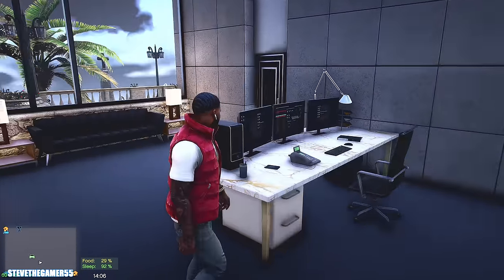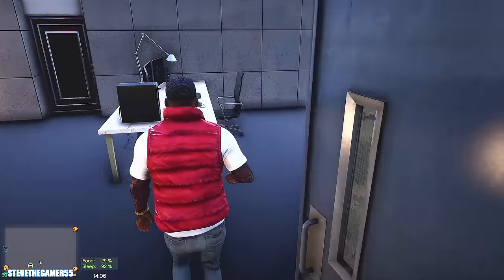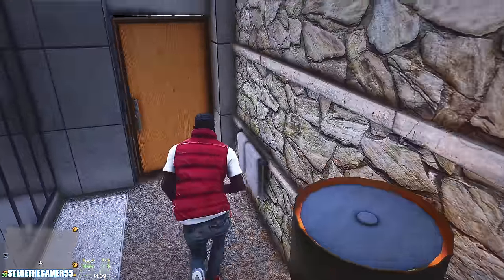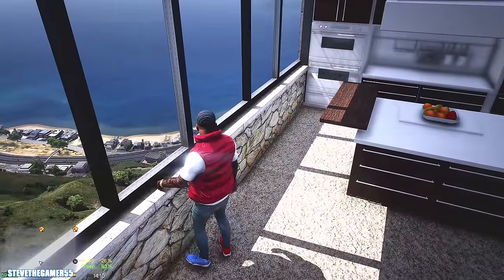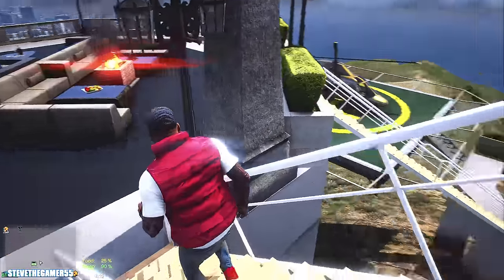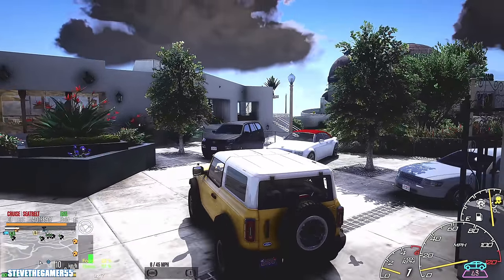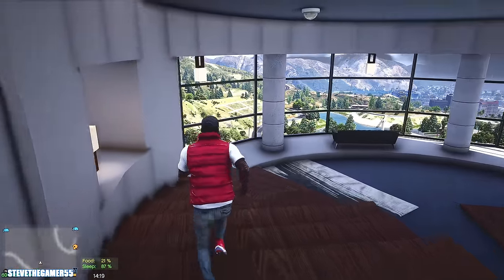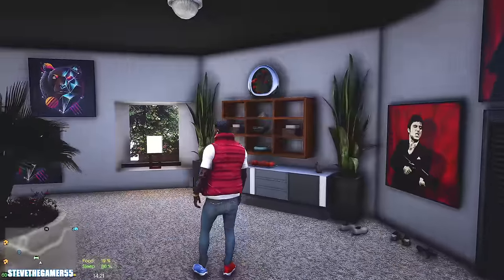Millionaire's Best Mansion in GTA 5| Let's Go to Work| GTA 5 Mods| 4K